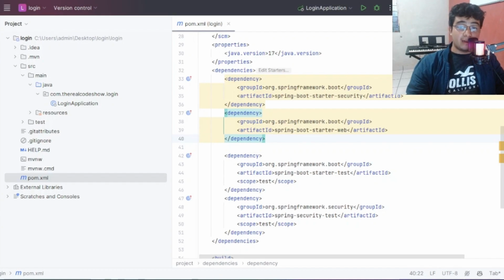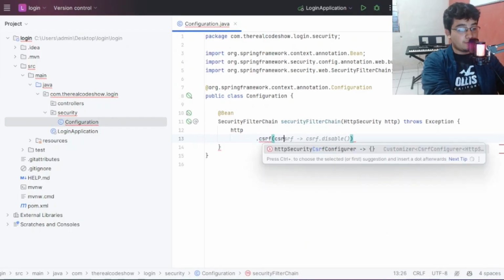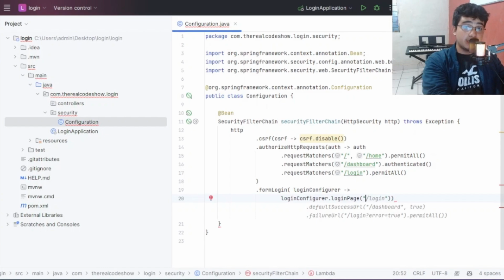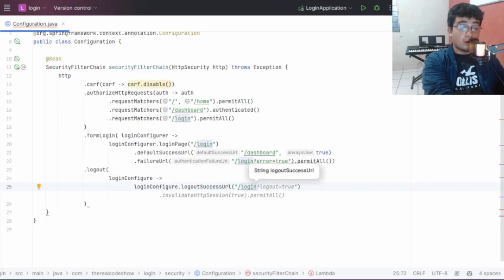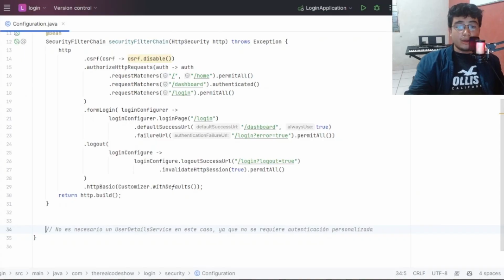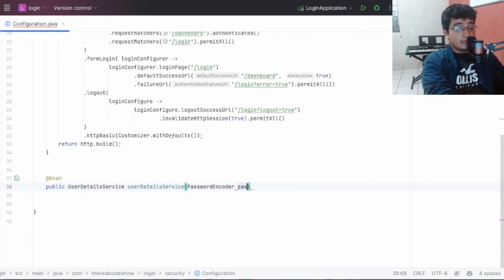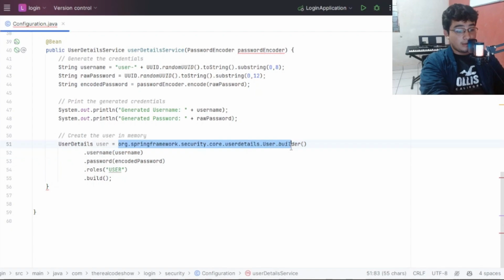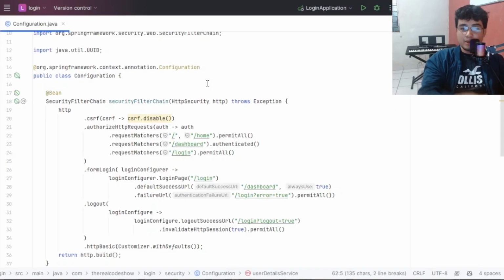👉 Build a Secure Login with Spring Boot & Spring Security | Step-by-Step Guide (Part 1)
Welcome back, devs! 👋 In this video, we're diving into the fundamentals of creating a secure login system using Spring Boot and Spring Security. This is Part 1 of a complete mini-series where we cover:

✅ Setting up Spring Boot & dependencies
✅ Creating the /login, /dashboard, and /logout endpoints
✅ How Spring Security handles authentication logic behind the scenes

This is perfect for Java developers looking to build a secure backend or get into fullstack development with Spring.

🧠 Next video coming soon: we'll cover roles, user sessions, and making the pages with Thymeleaf.